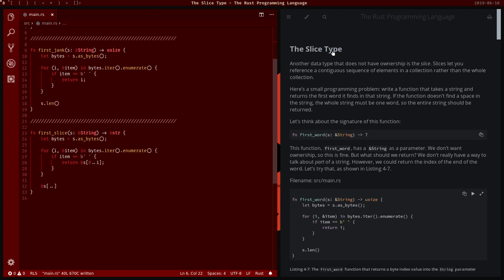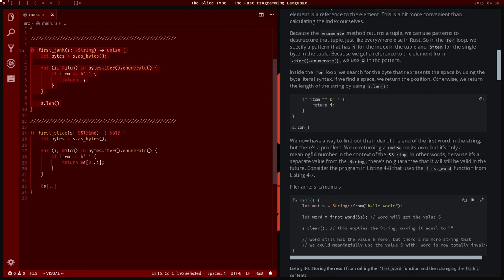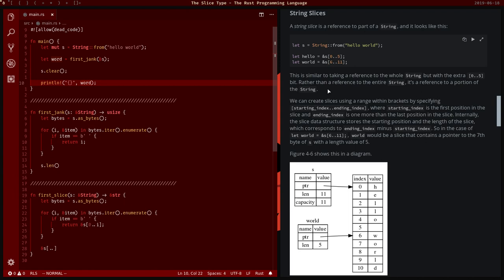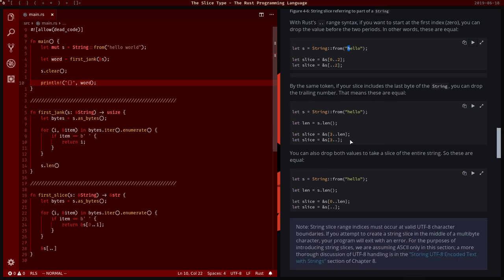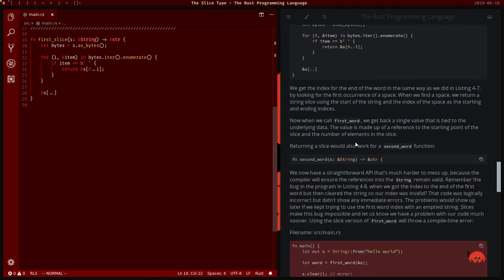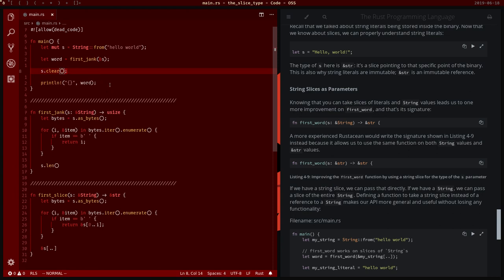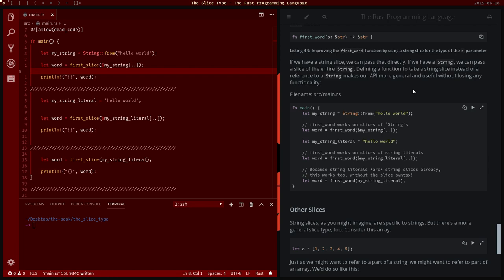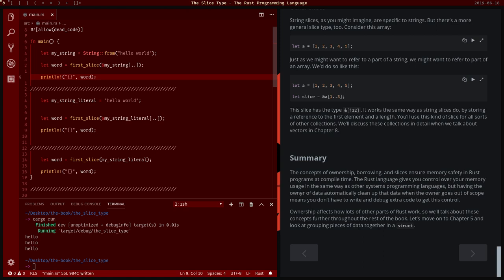Rust Lang Book Ch 4 — 02